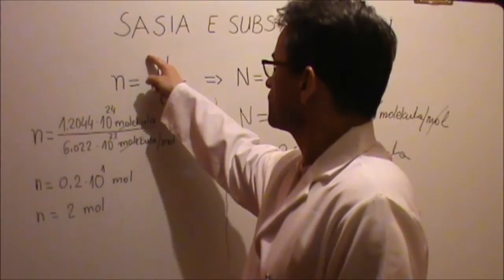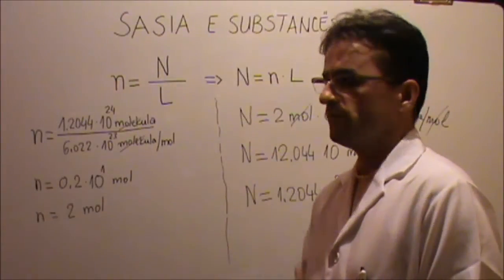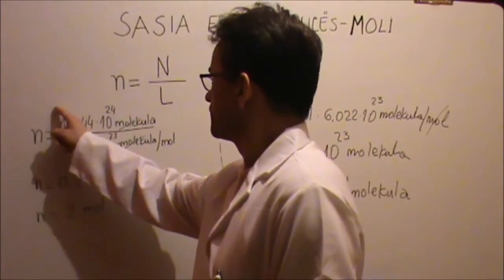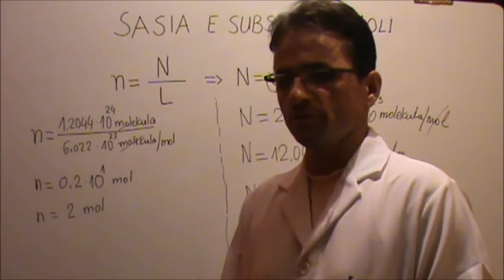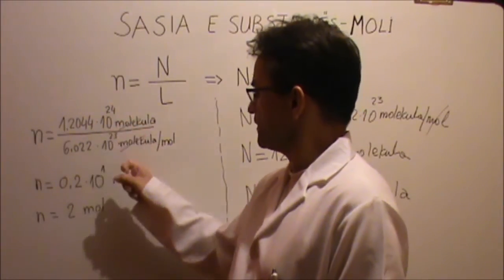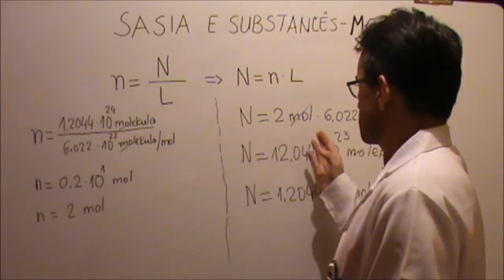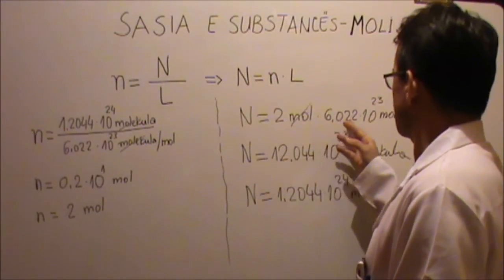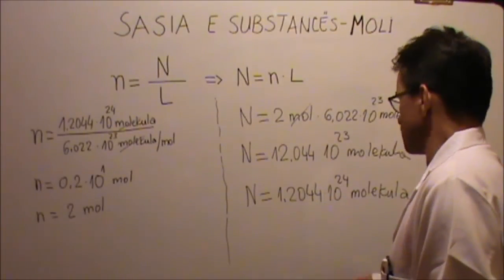Sasia e substancës - Moli